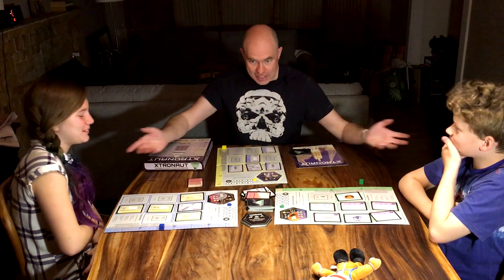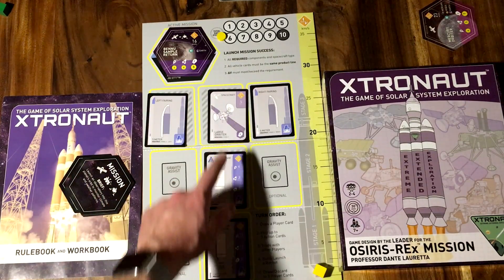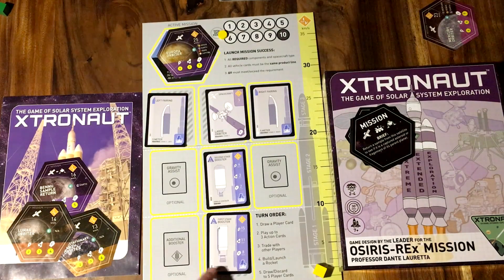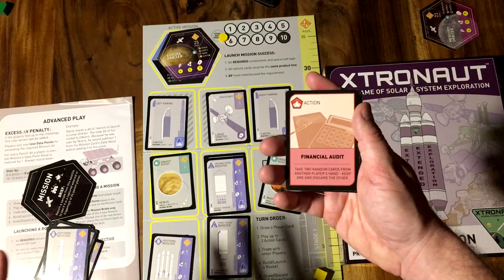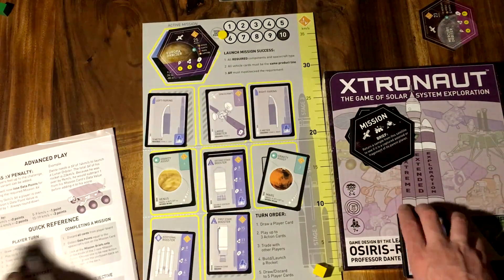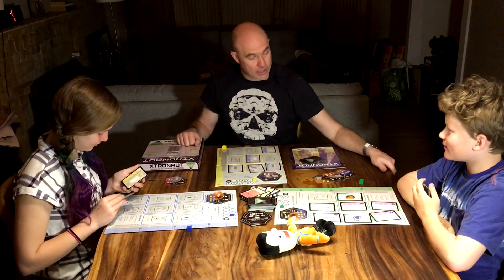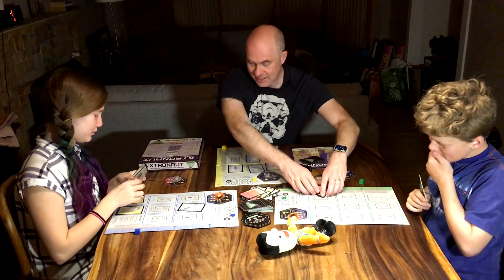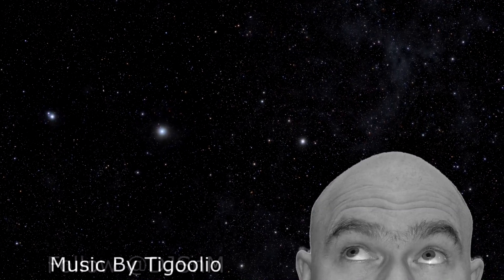Xtronaut - Rocket Building Boardgame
Xtronaut is a board game developed by a scientist,  Dante Lauretta, the principle investigator in charge of the OSIRIS REx mission. It bills itself as 'The Game Of Solar System Exploration' where the object is to build rockets to complete exploration missions.

The gameplay mechanics are pretty simple and it's definitely aimed at younger players, but it also has about half the manual devoted to educational activities.

'Constellations'  - A new game from the same creator is currently running a funding campaign on Kickstarter.